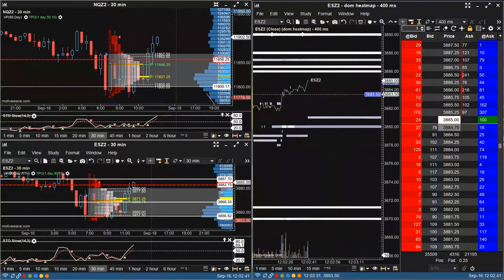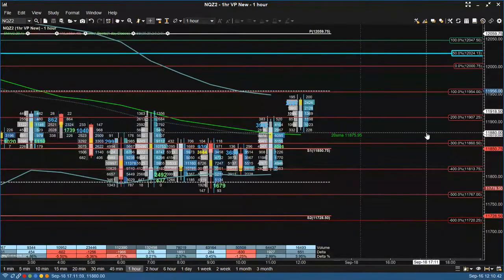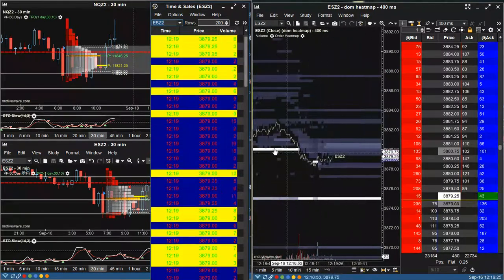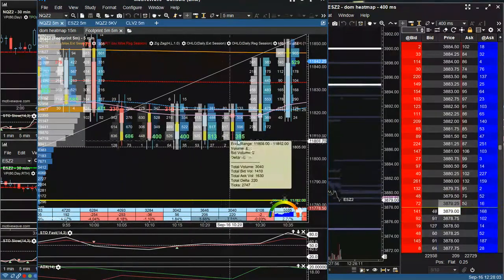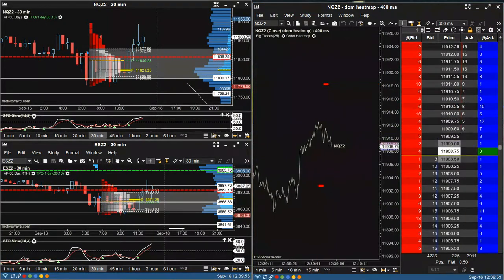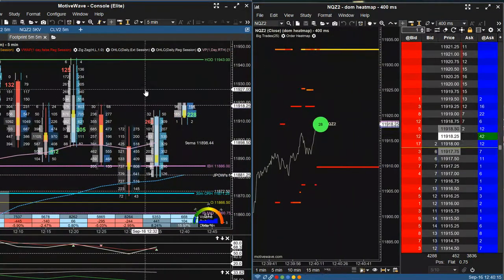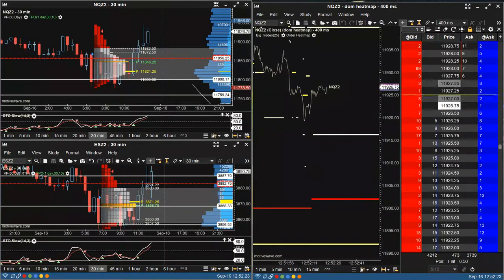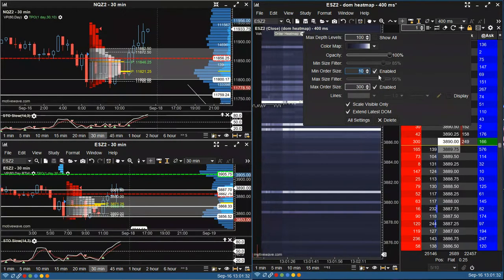Cosmic Open Q&A Session Futures Trading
This discussion was brought on by a few of our newer members so that they can get up to speed as to what we look for in and during a trade. Touching base on set-ups, entries, stops, targets, take profits, sizing and all that good stuff!